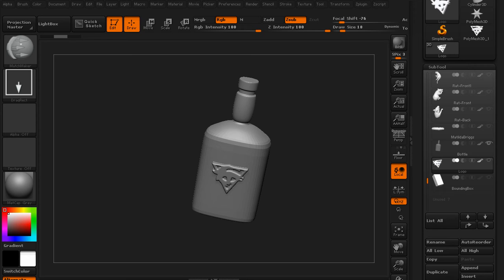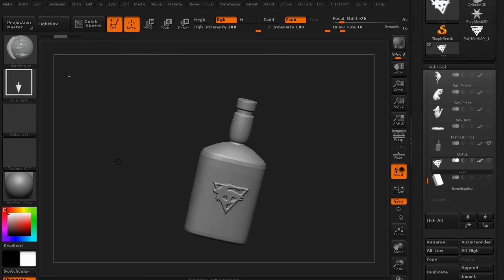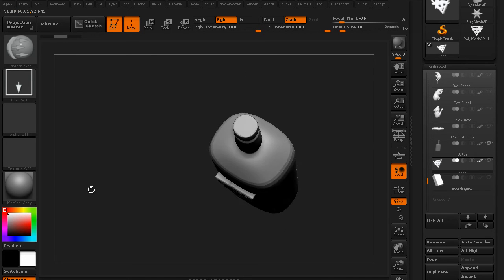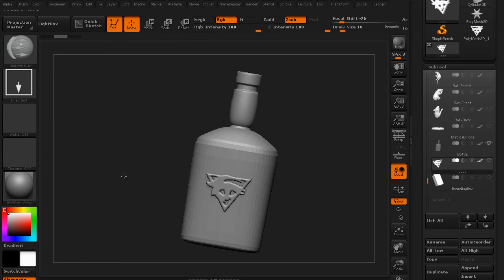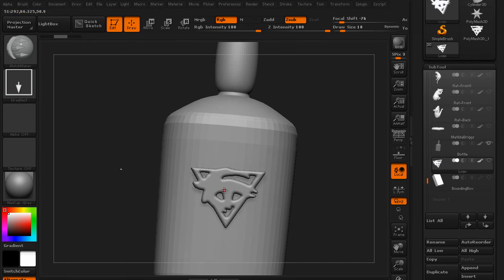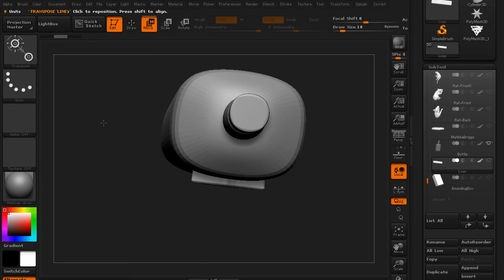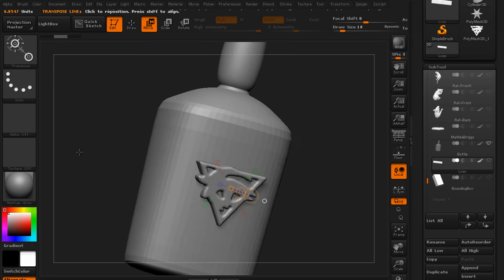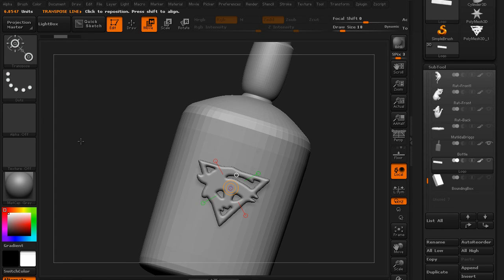Using Match Maker on Off Axis Objects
Ever get frustrated by 'guessing' what angle to drag the Match Maker brush to get a good match to a background object? Here I present a quick solution to using Match Maker on objects that don't line up exactly with the XYZ axis in ZBrush.